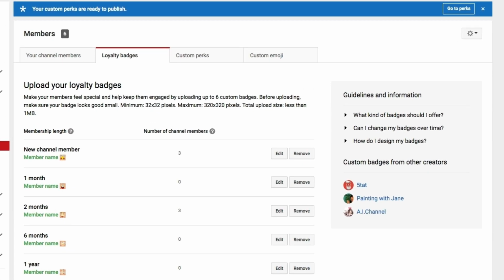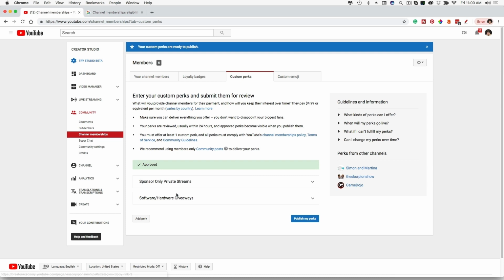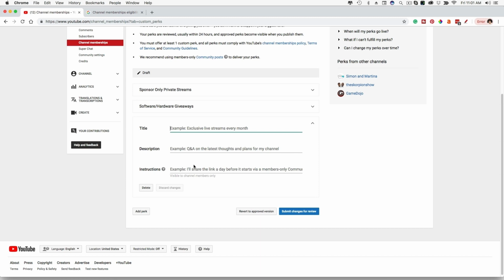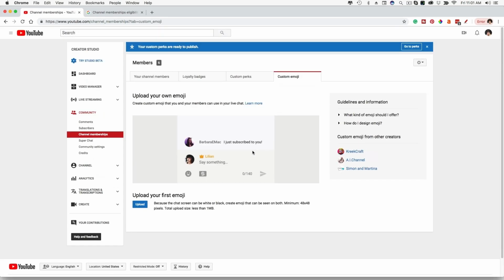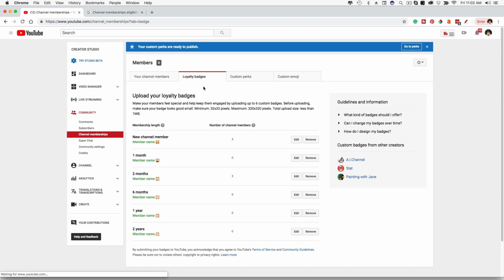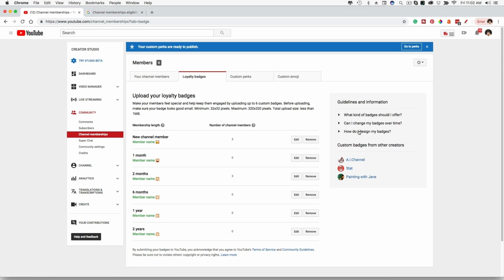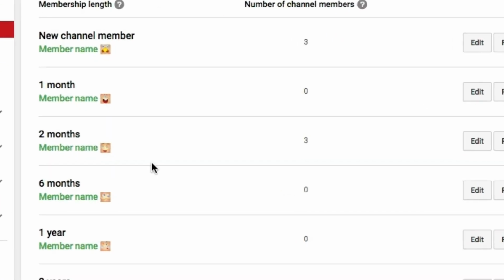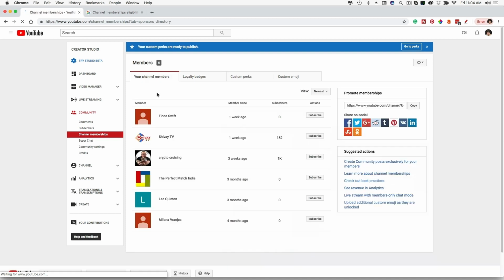How To Enable And Setup YouTube Channel Memberships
In this video tutorial, I show you how to easily setup channel memberships on your channel if you meet the requirements. I talk about all 3 of the perks and how they can benefit you and your content. This is another great way to monetize your content.

dmporter74